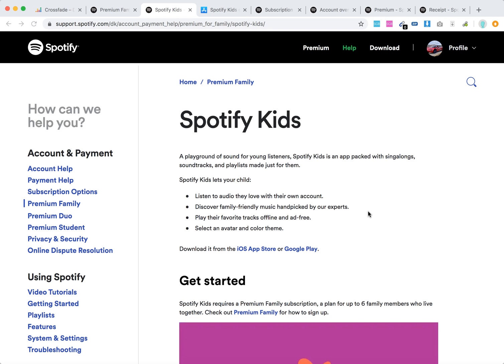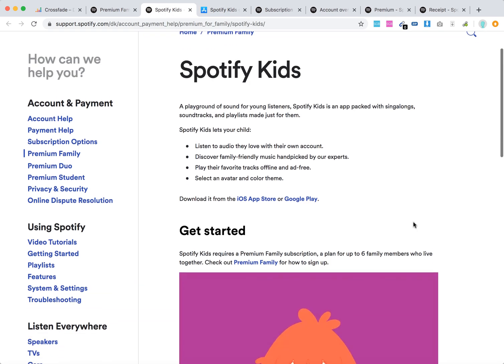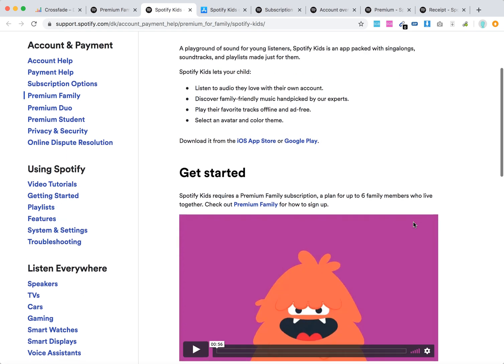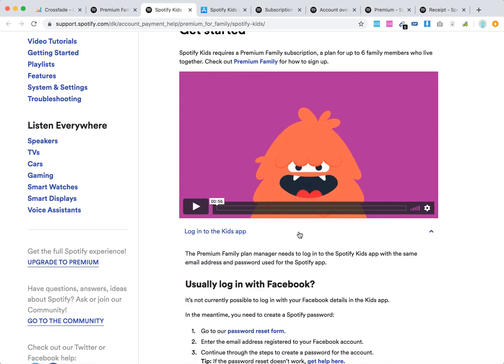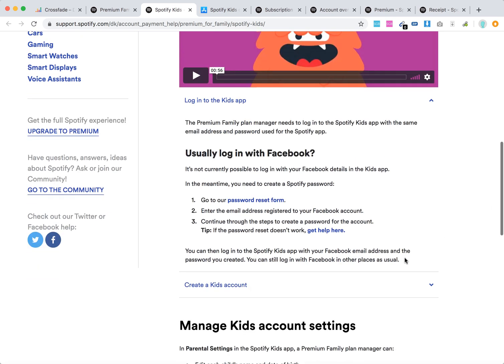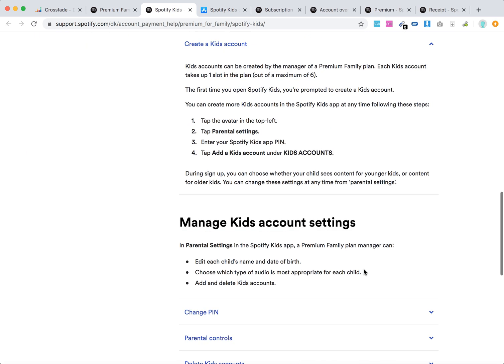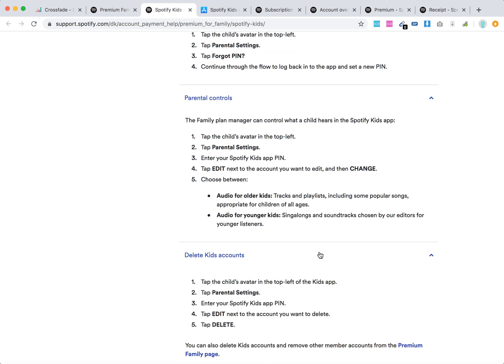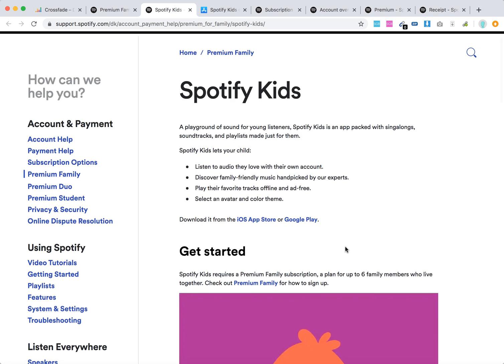SPOTIFY KIDS app OVERVIEW